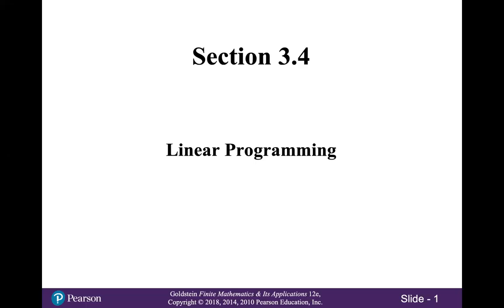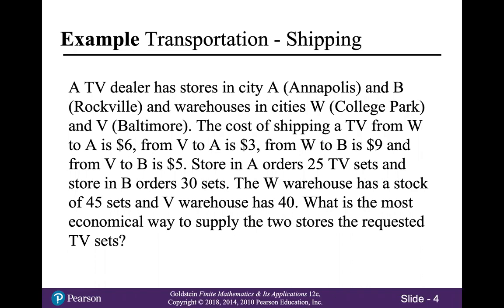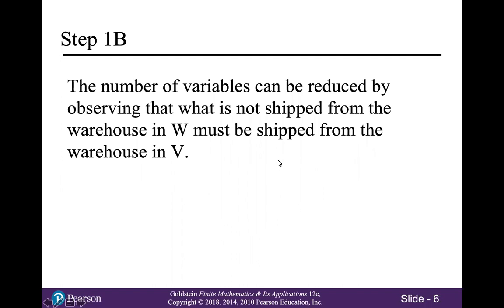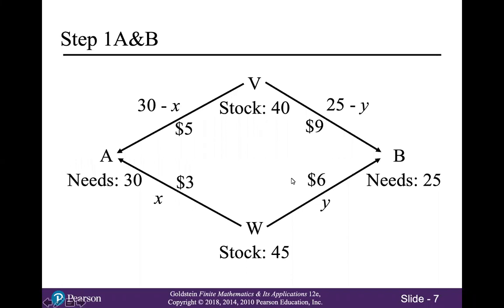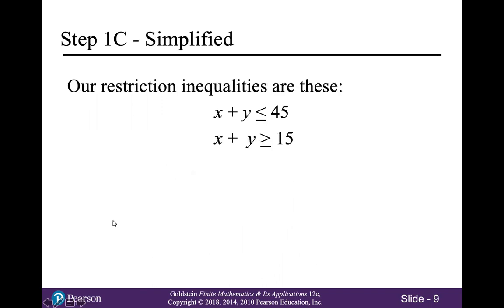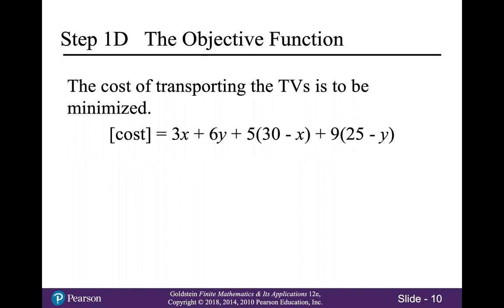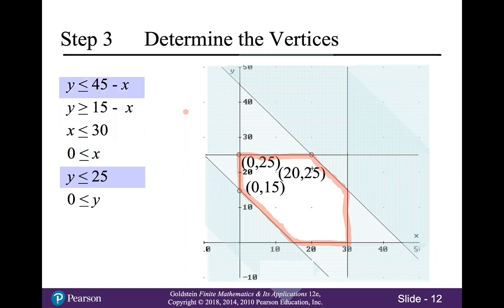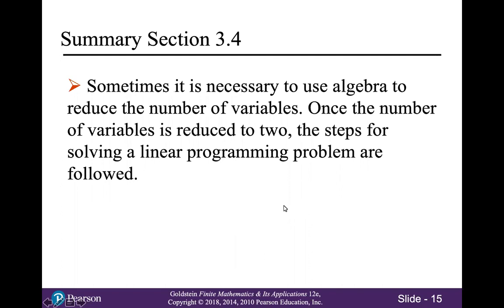3.4 Linear Programming